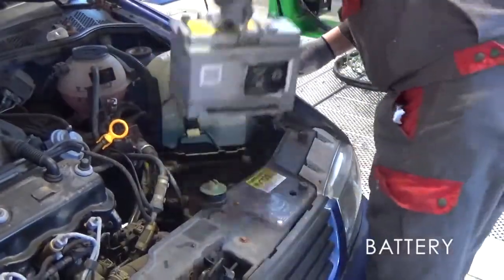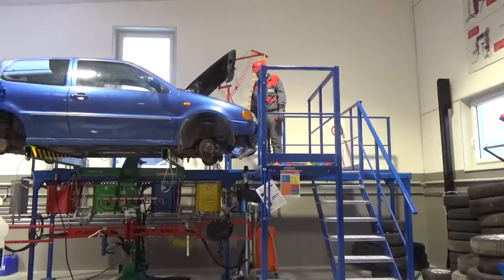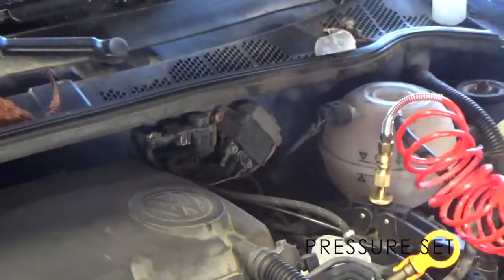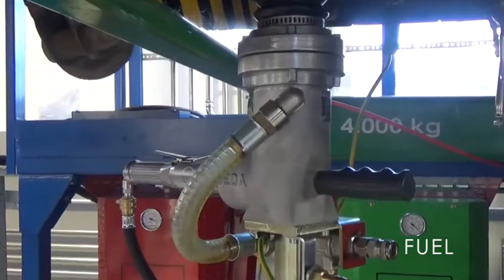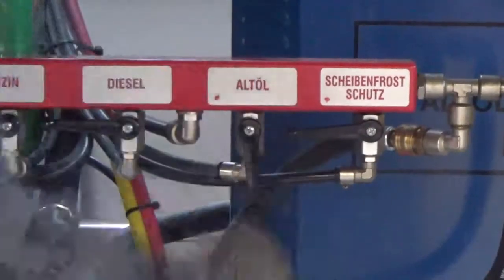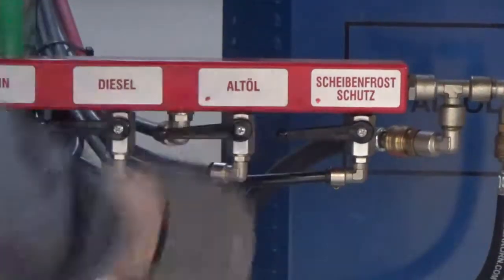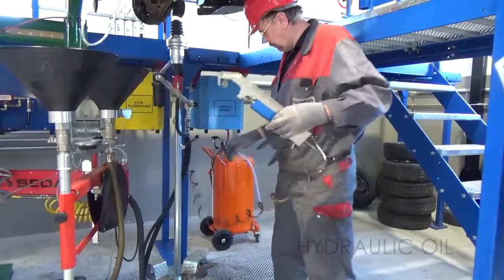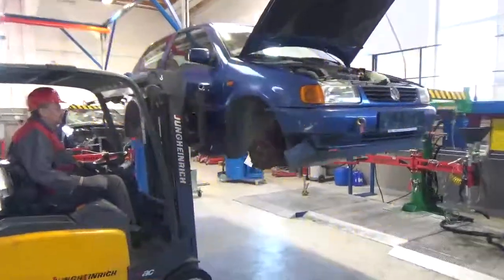Draining Process with our SingleStation | SEDA Umwelttechnik GmbH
The SEDA SingleStation V18 is the most advanced and efficient end-of-life vehicle (ELV) drainage system on the market.
A modern drainage system must satisfy individual demands and fit in seamlessly with existing processes and automations. The SEDA SingleStation is a fully integrated system with some of the countless advantages from the use of powerful suction pumps in combination with the certified SEDA TankDrilling-Machine. Customers appreciate the large, unobstructed area of operation, the endlessly field-tested, proven reliability or simply the incredible range of accessories allowing countless variation possibilities. The SEDA SingleStation achieves a productivity rate of 40 cars per day.